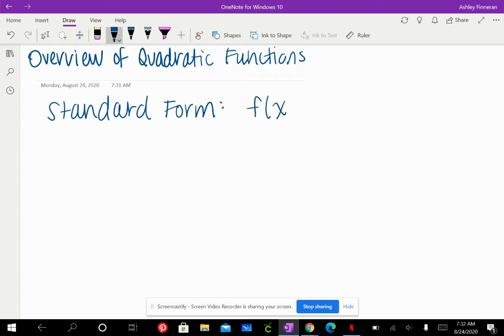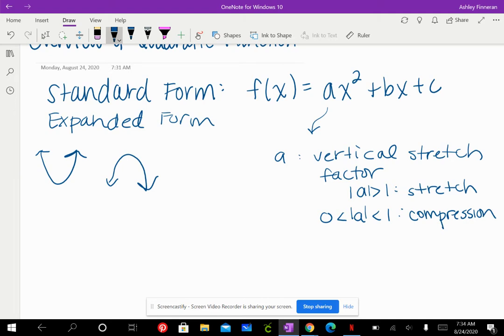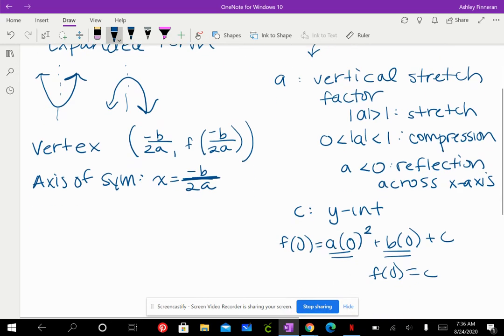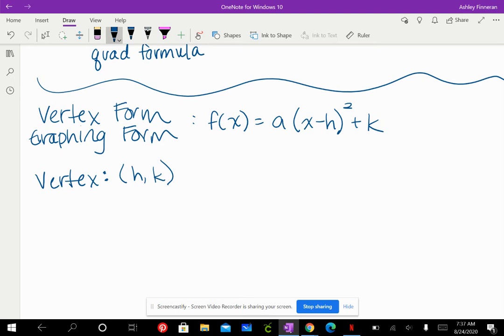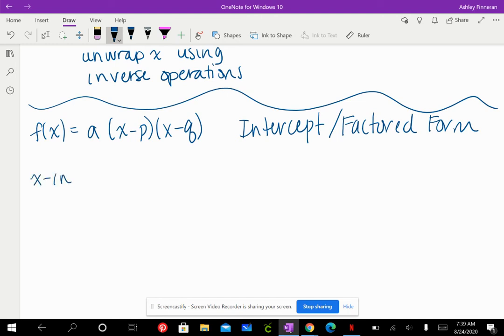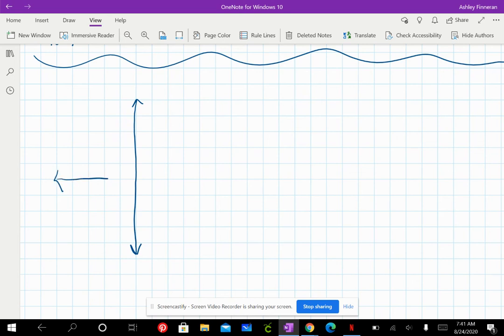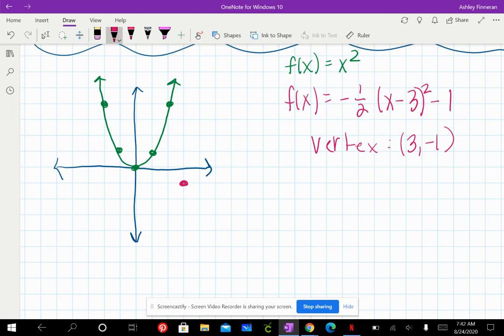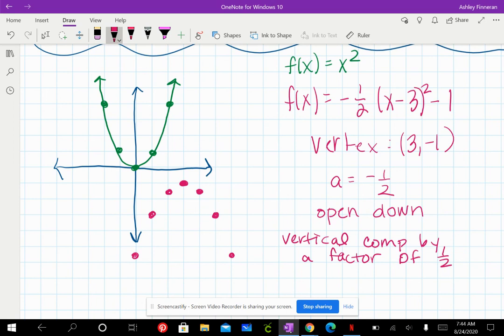Overview of Quadratic Functions